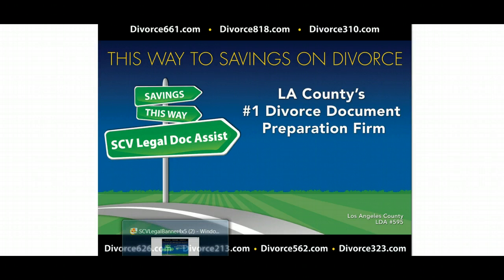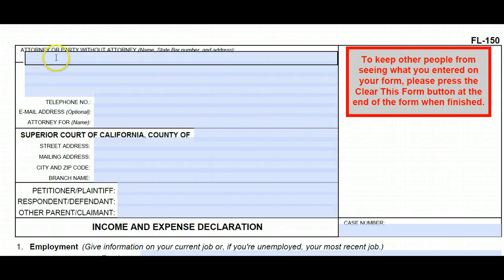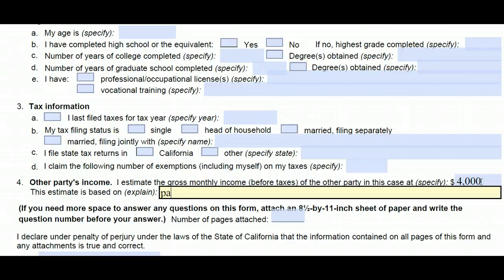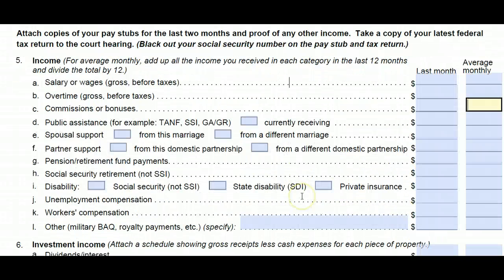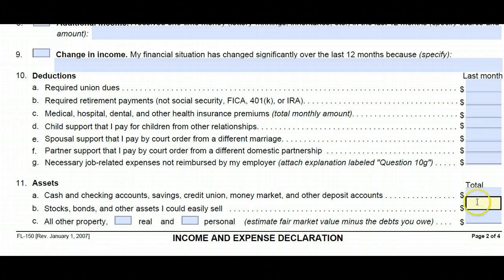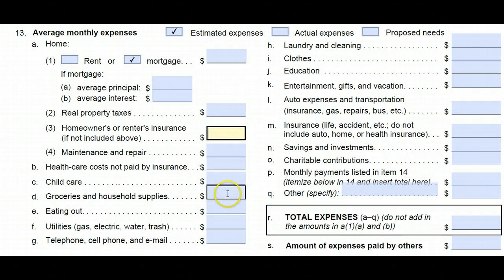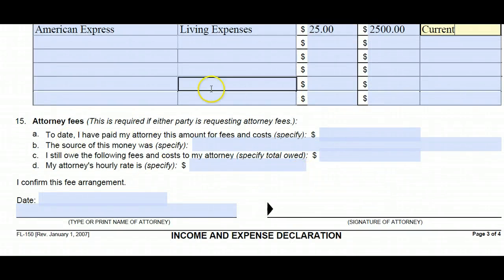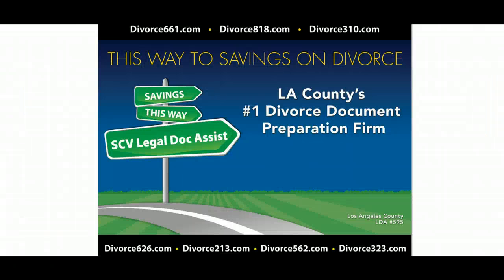Completing Divorce Income And Expense FL-150 | San Fernando Valley Divorce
We are the San Fernando Valley's number one divorce document preparation service.  We ae licensed and bonded in the county of Los Angeles to provide self help divorce services directly to the public.

In this video we go over how to complete the divorce income and expense declaration which is form FL-150 and is part of the finanancial disclosure process.

Please give us a call to discuss how we can prepare your divorce forms for you and get you through the divorce process.